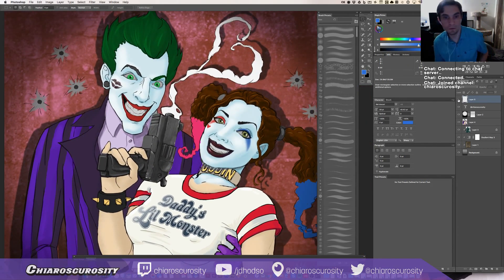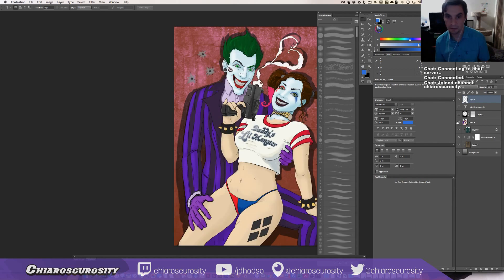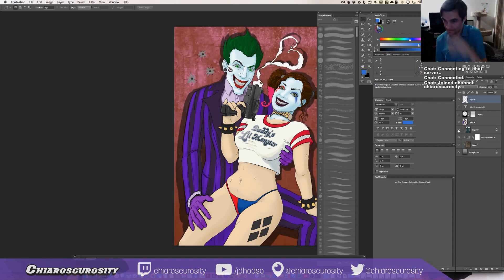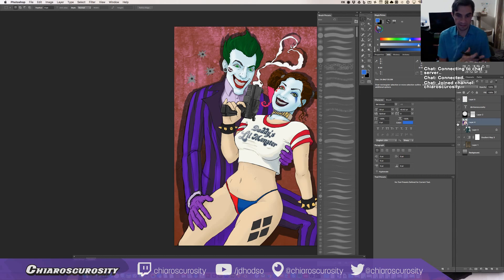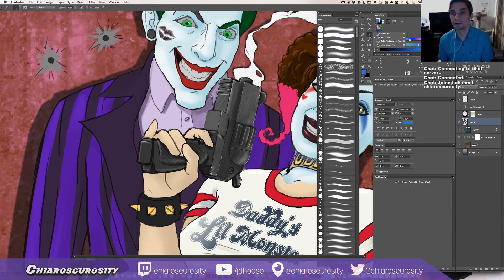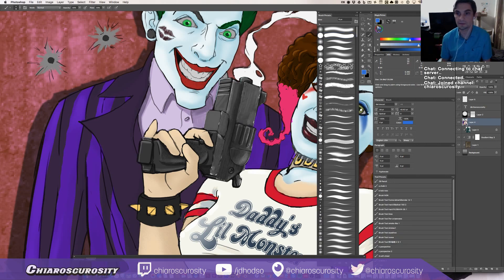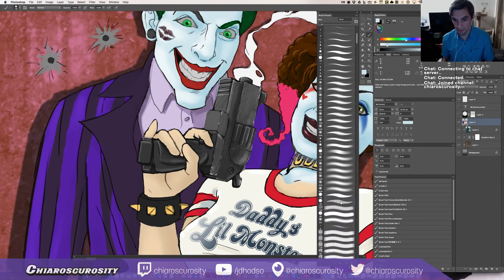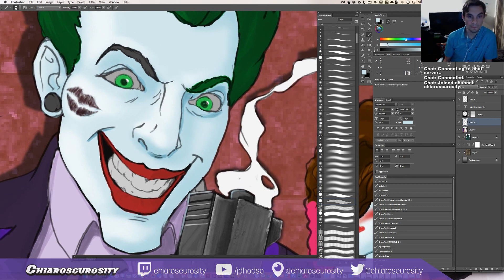Working on Joker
Working on a commission!